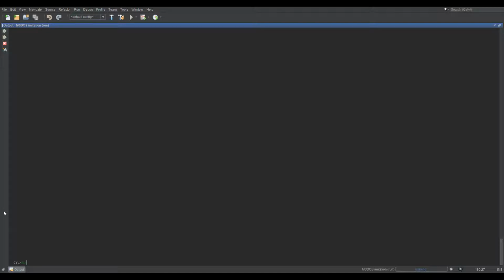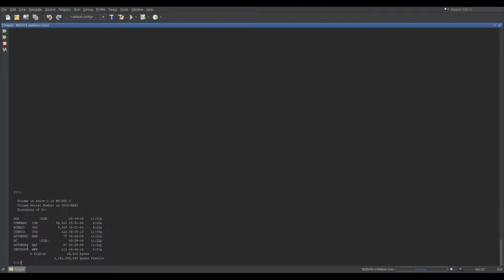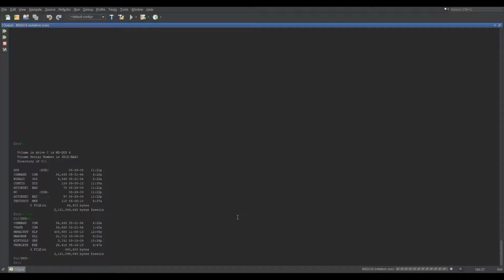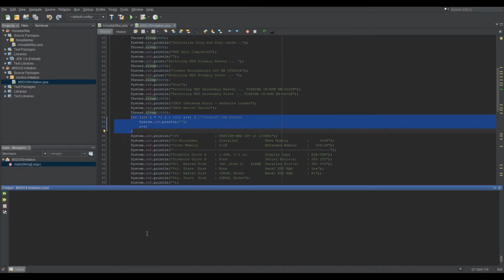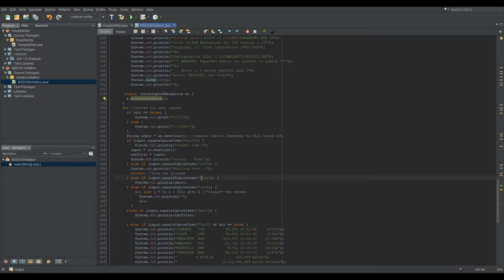MSDOS imitation in Java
Made for an english project. Took about 2 1/2 hours to make.